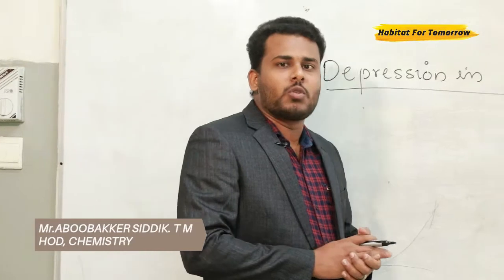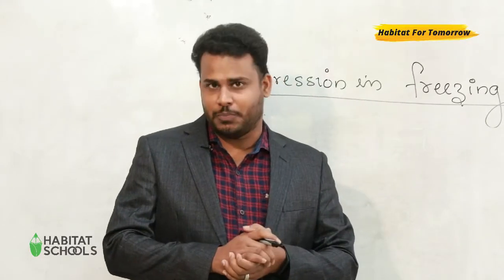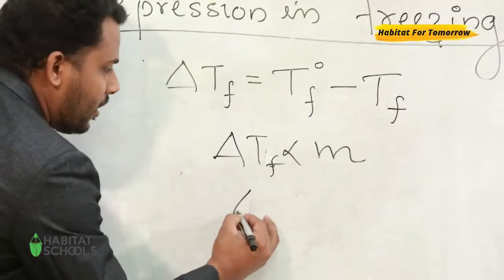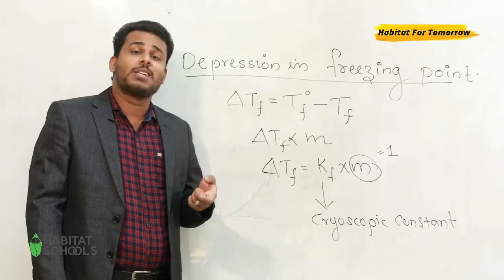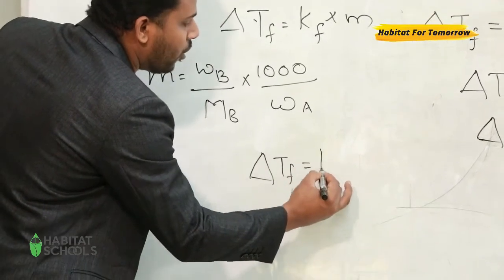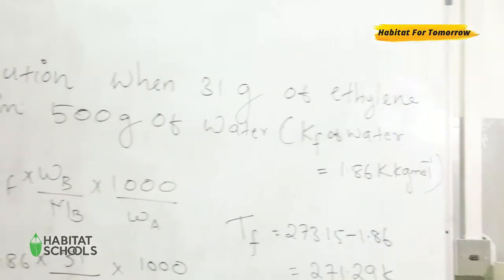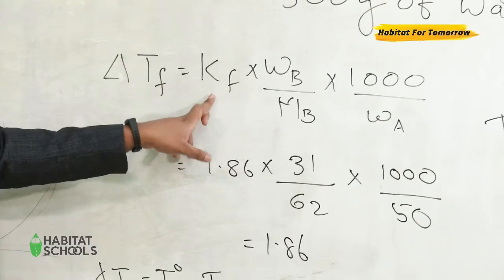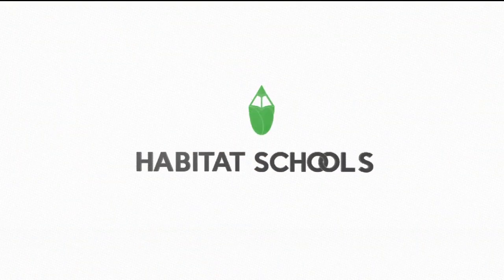Chemistry | Chapter 2: Solutions |Topic : Depression in Freezing Point | Ep 3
Habitat For Tomorrow - Habitat Online Learning Video Series
Grade:12
Subject : Chemistry
Chapter 2: Solutions
Topic : Depression in Freezing Point
Lecture by: Mr.Aboobakker SIddik.TM
HOD,Chemistry